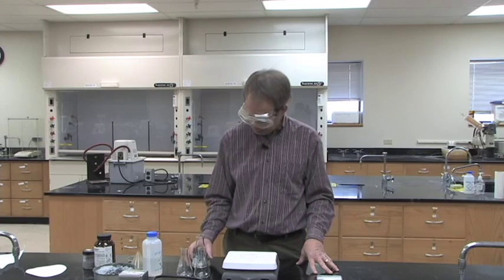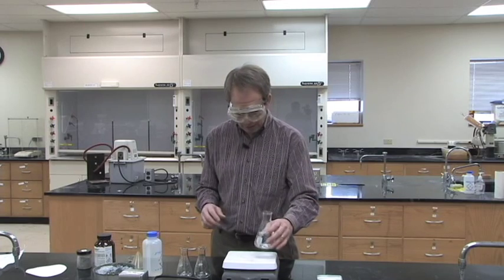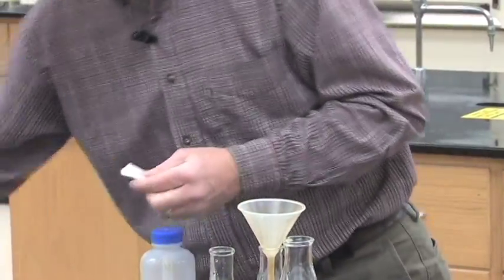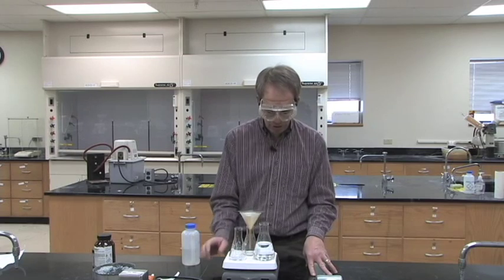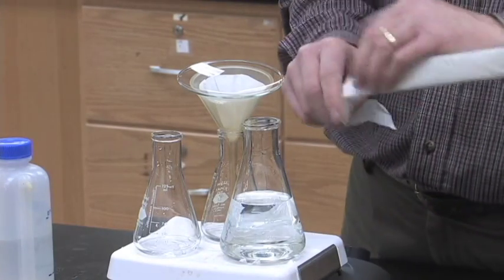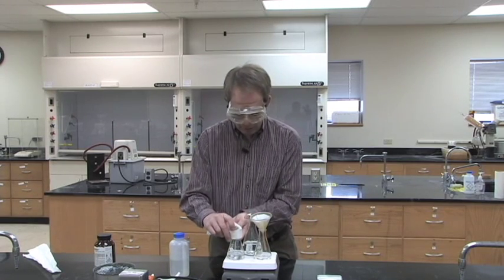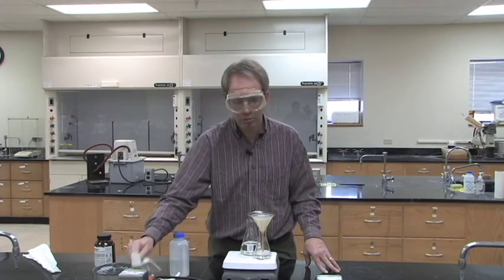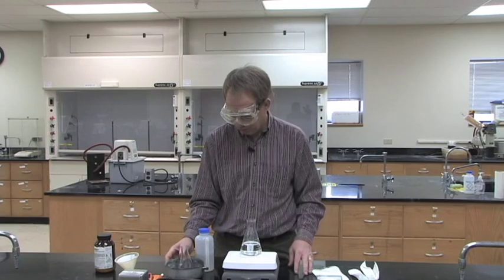Lab 3: Recrystallization of an Impure Unknown